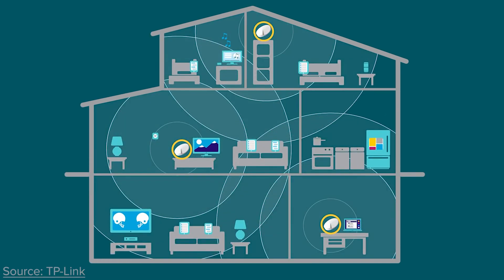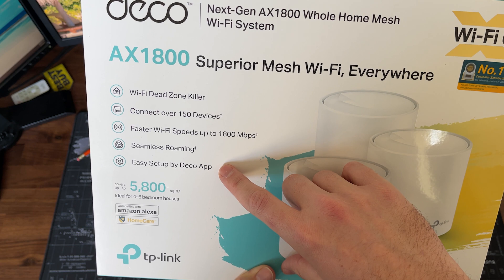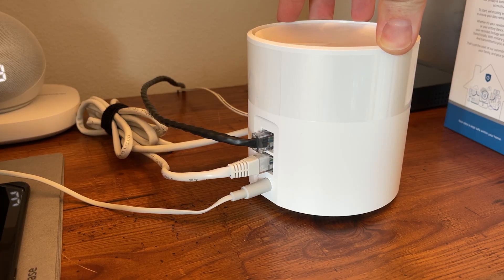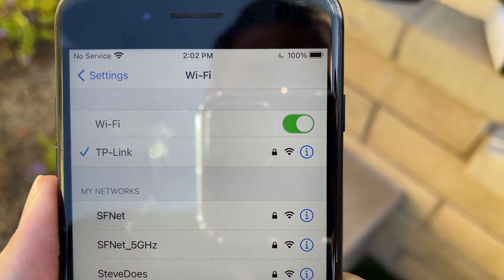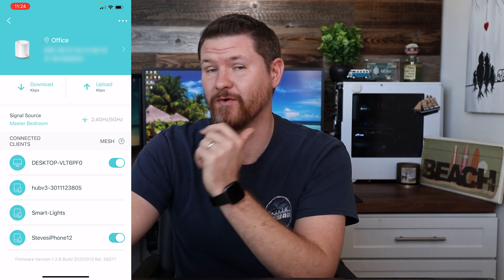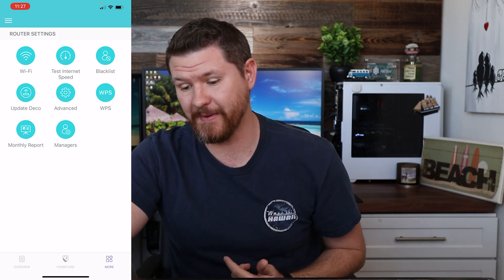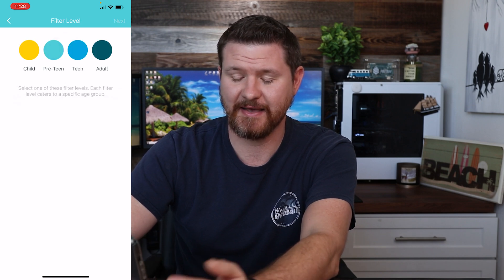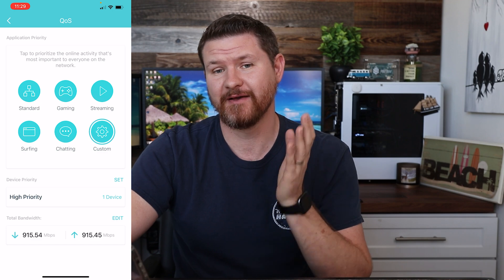Affordable Mesh WiFi 6: TP-Link Deco X20 | Speed Tests and Features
PRODUCTS:
►TP-Link Deco WiFi 6 Mesh WiFi System (On Amazon)

TP-Links DecoX20 is the Next-Gen AX1800 Whole Home Mesh Wi-Fi System. This 3pk covers up to 5,800 sq ft and is ideal for 4-6 bedroom homes. It supports up to 150 devices and comes with features like Parental Control, Antivirus, and Quality of Service (QoS)

TIMELINE:
0:00 Intro
1:17 Features
2:11 Hardware
3:32 Rang and Speed Test
5:27 App Features
11:00 Conclusion